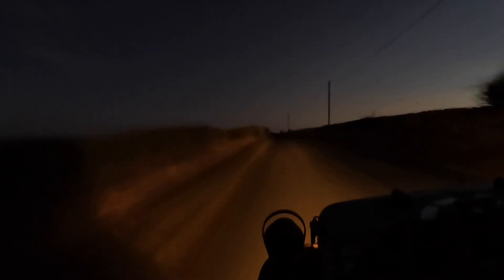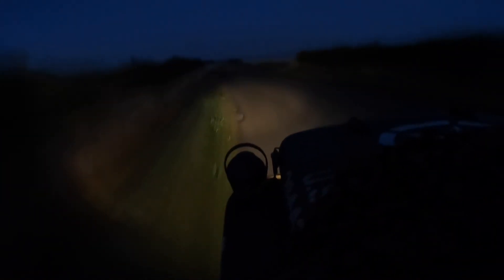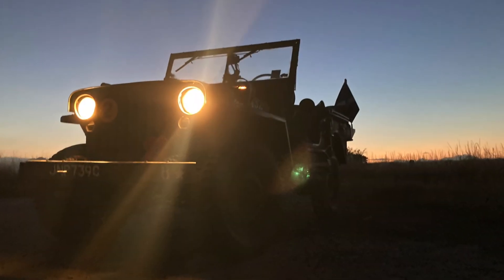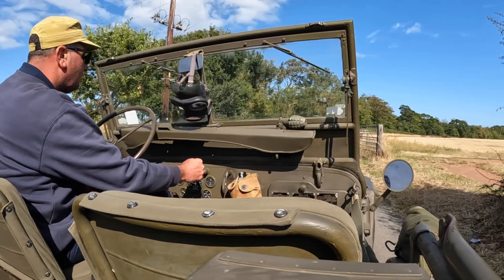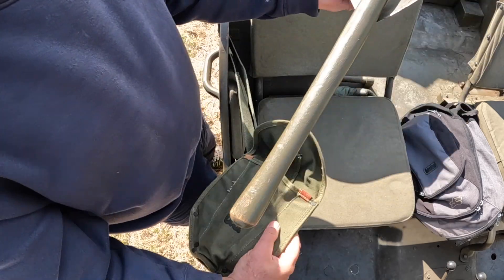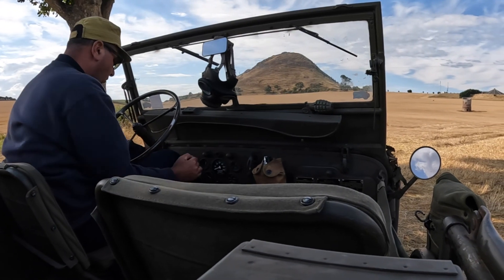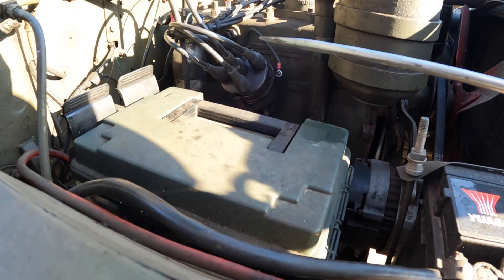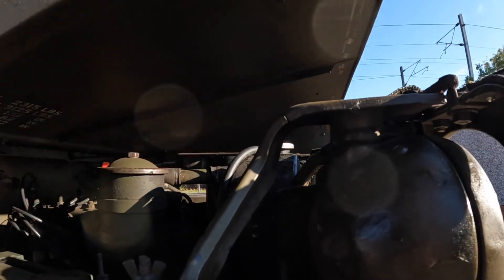Willys Jeep Commuting!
1st September and a commute to work in the Jeep!